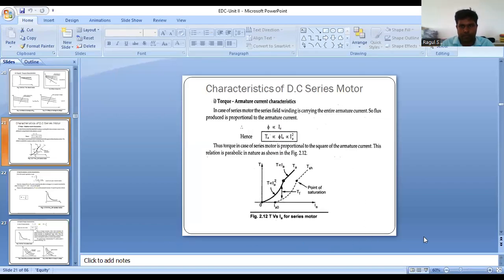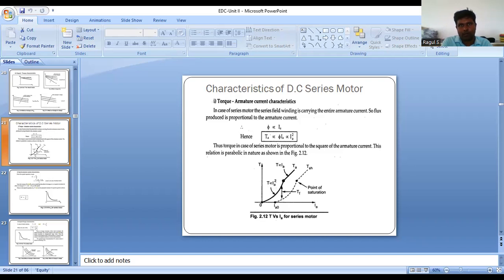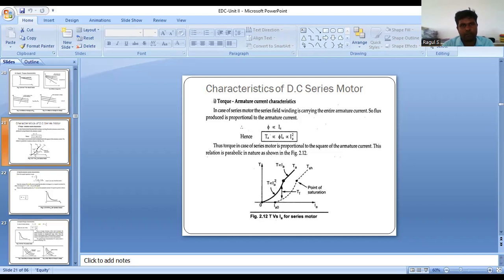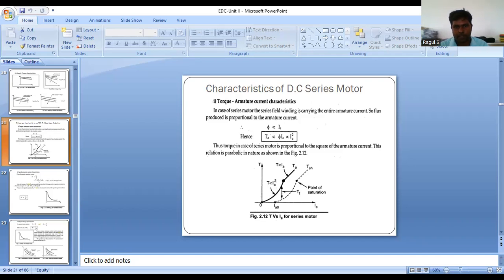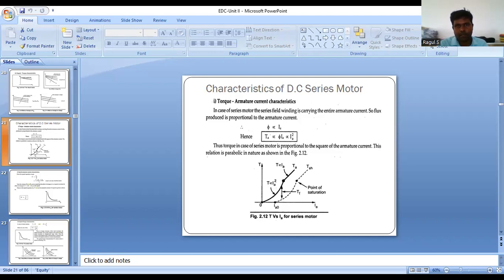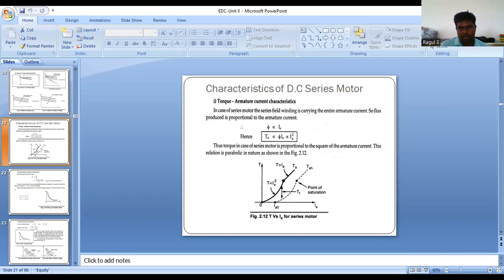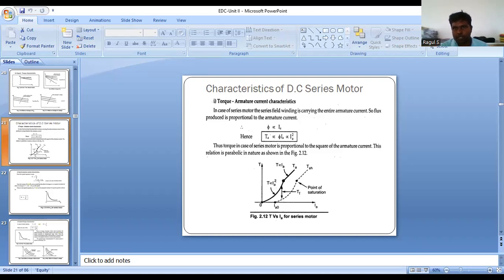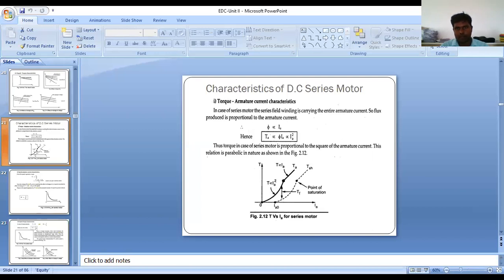CHARACTERISTICS OF DC SERIES MOTOR